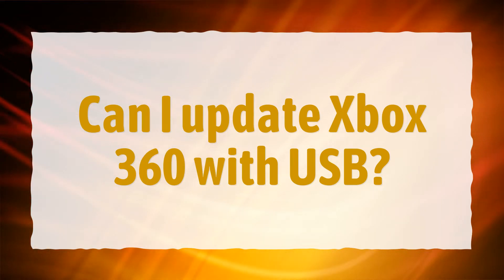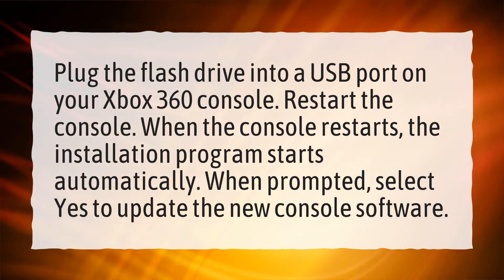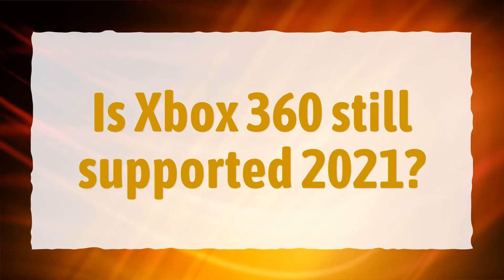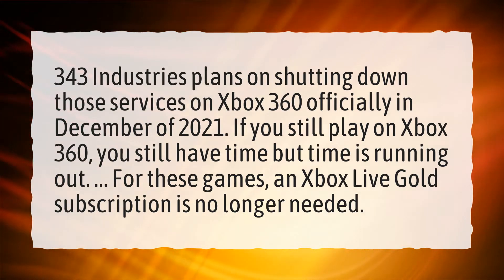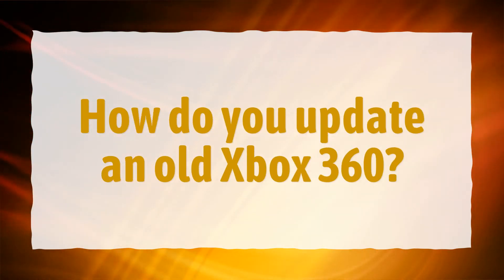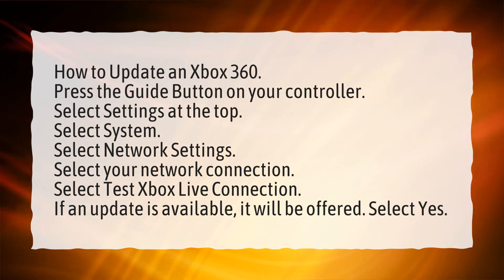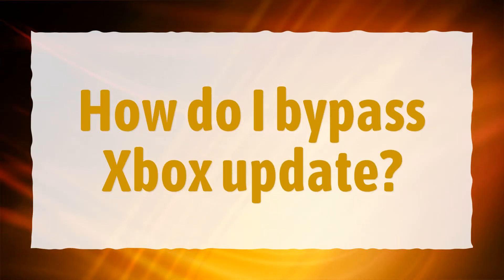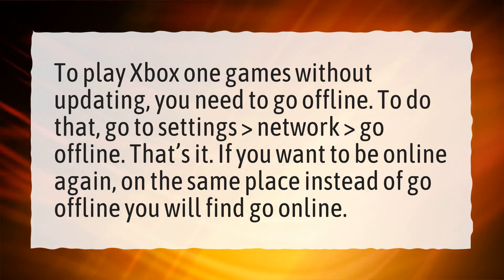Can I update Xbox 360 with USB?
More About How To Jtag Xbox 360 With Usb • Can I update Xbox 360 with USB?